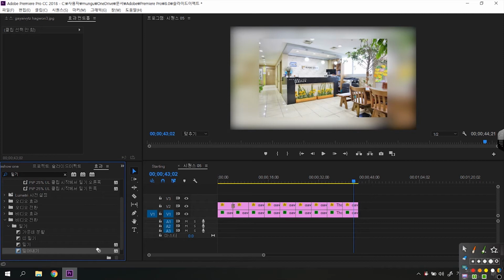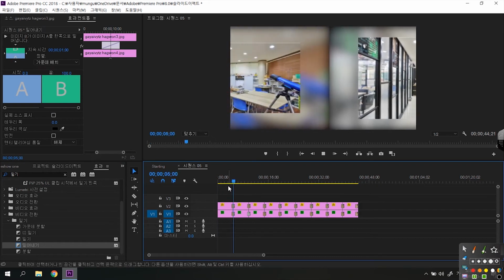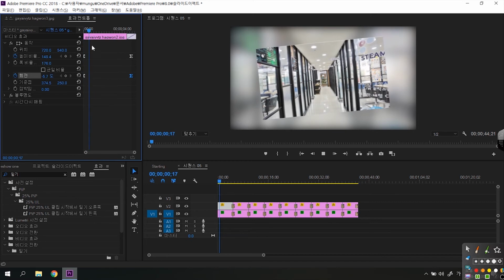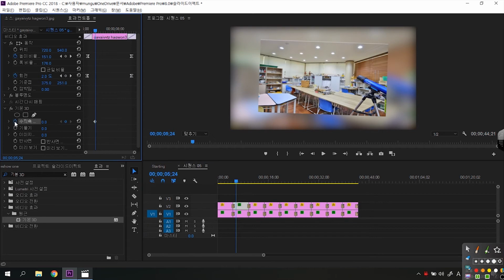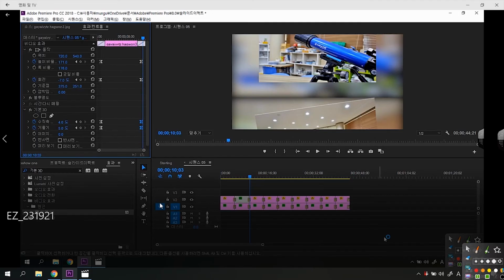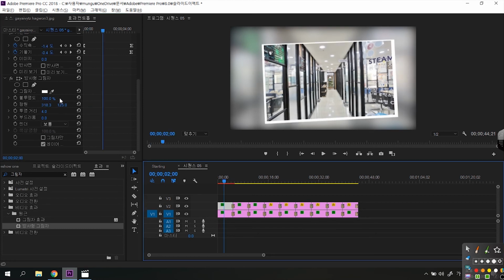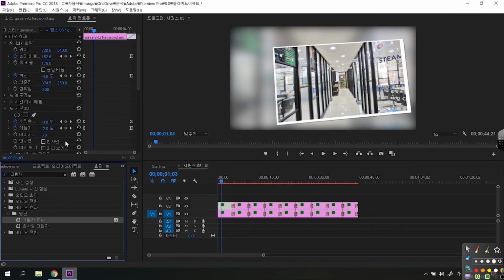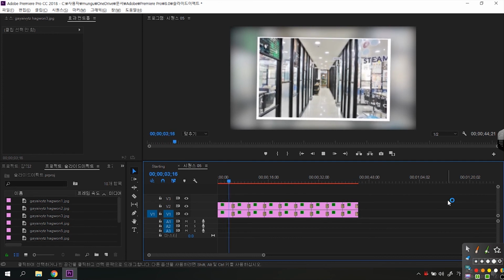프리미어프로속성강좌 2슬라이드효과 (Tutorial#2)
PremiereProCC2018#Slideeffects#Tutorial
한글판(영어설명)